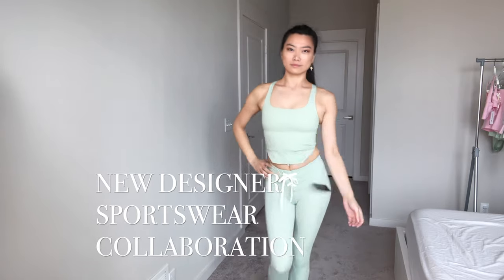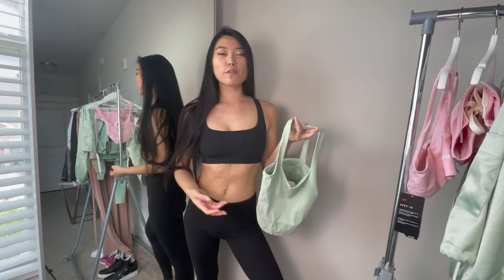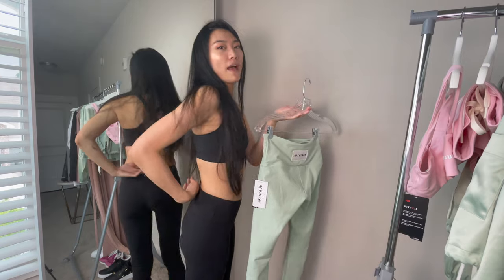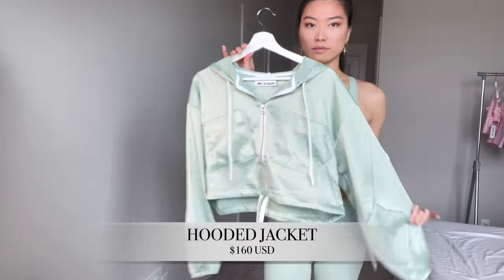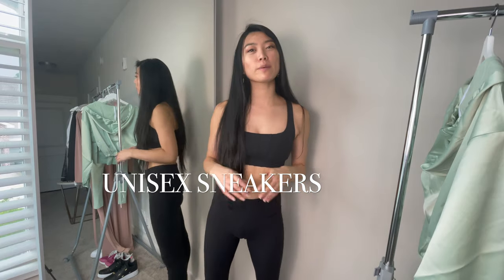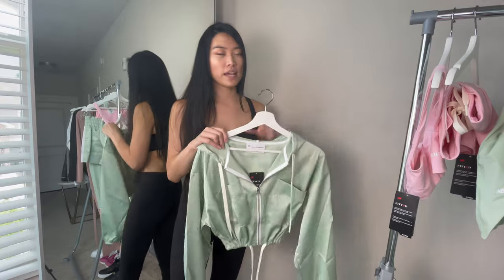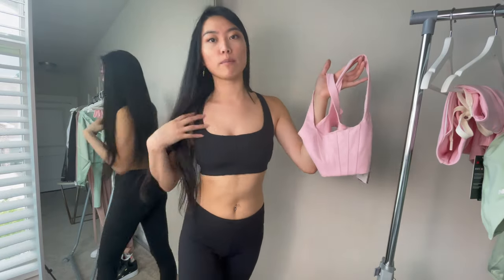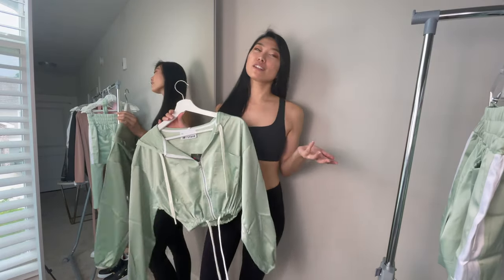NEW BALANCE NB X STAUD 2021 Collection | New Designer Collaboration Activewear Workout Fashion Haul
This new 2021 designer activewear collaboration between New Balance NB X STAUD has beautiful fashion forward workout pieces. My try on haul will help you decide if any of the pieces are worth it for you to buy.  In this video, I'll be reviewing each workout item in detail and modeling different outfit combinations.

//TIMESTAMPS
0:00 Introduction
0:17 2021 New Balance X STAUD Collection Overview
0:53 NB X STAUD Outfit try on haul

//RELEVANT VIDEOS
HOW TO STYLE A LOUIS VUITTON PALM SPRINGS MINI BACKPACK | ways to wear | how to adjust straps
Summer Outfit Ideas and Style Tips for Hot Weather | Look Chic in the Heat and Humidity in 2021

//LINKS TO ITEMS MENTIONED IN ORDER
NB X STAUD CORSET TANK | SAGE (XS)

LULULEMON LEGGINGS | BLACK (XS) - not available

NB X STAUD LACE UP BIKE SHORT | PINK (XS)

NIKE AIR ZOOM WINFLO 6 | TRUE BERRY/GREY/PINK/BLACK (8) - not available

//MY TYPICAL SIZES
Height: 5’7”
Weight: 130lbs
Clothing: US 2, XS
Bra: 32C
Bottoms: 26
Shoe: 8
Skin Type: Combo, Sensitive, Acne Prone